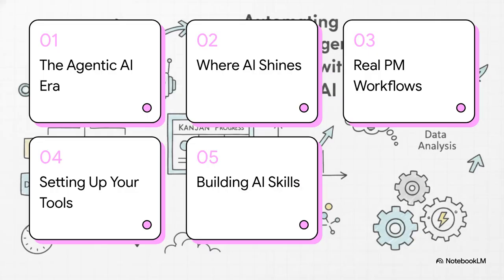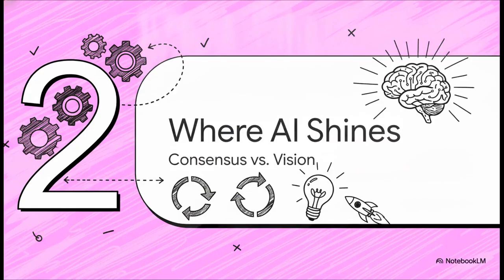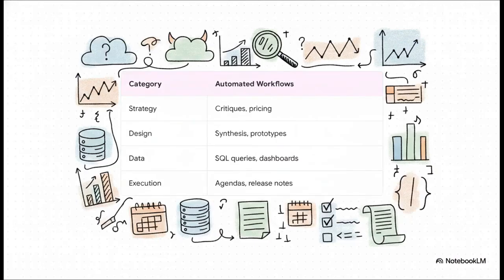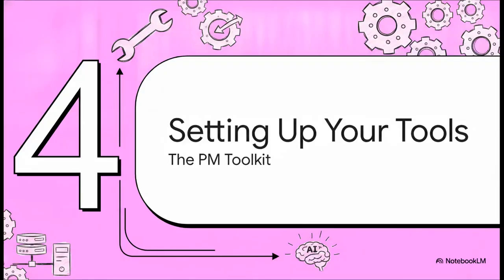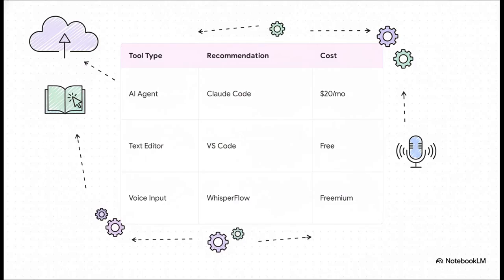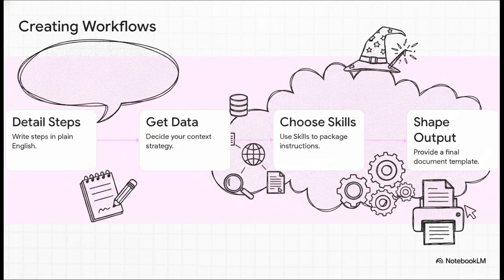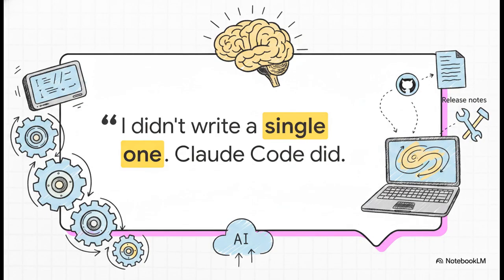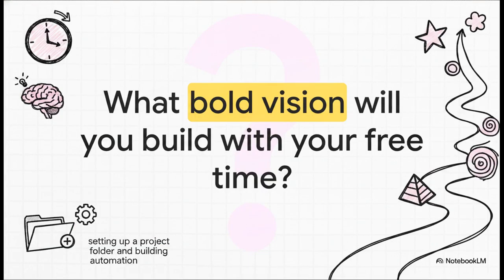PM Guide to Claude Code